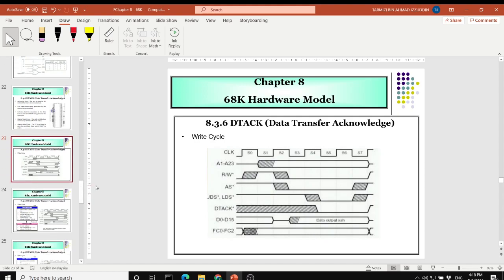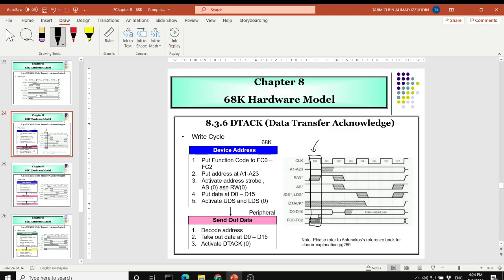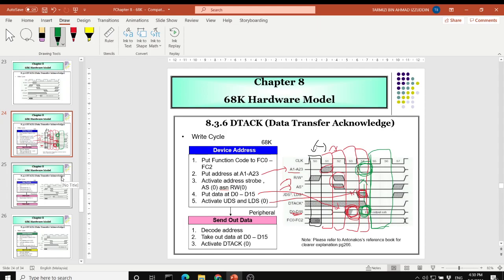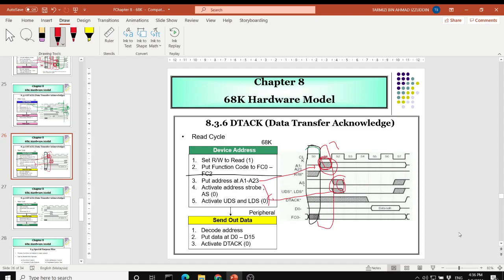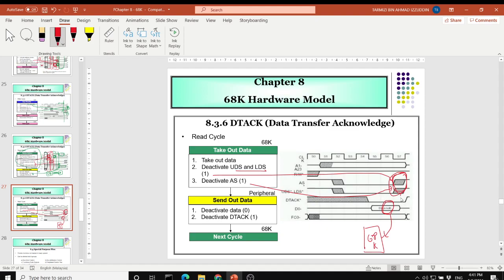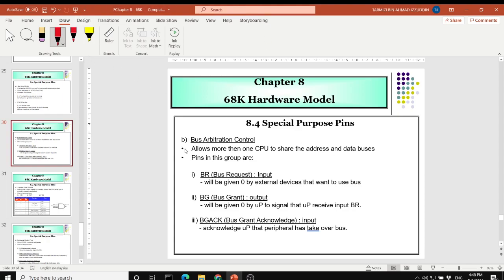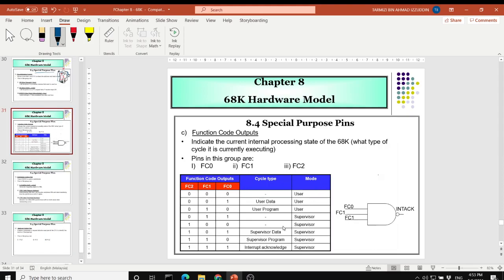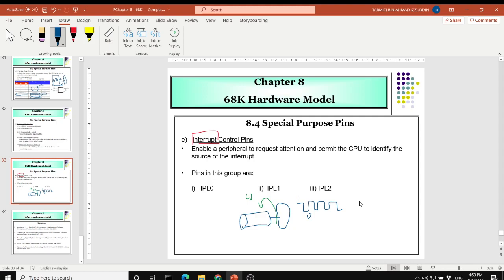BEKC 3543 Microprocessor - 68K Hardware (Read & Write Cycle)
Continuation from 68K hardware overview.